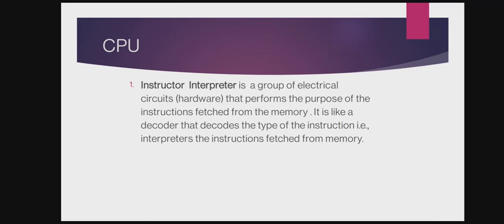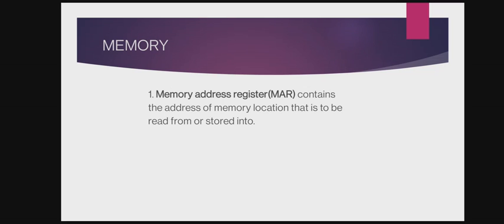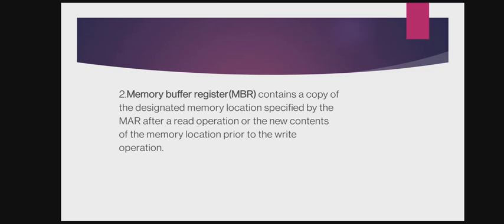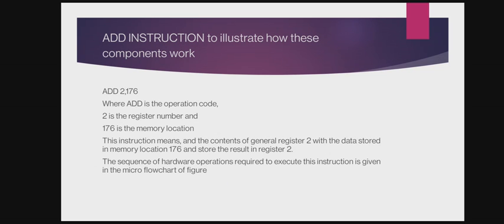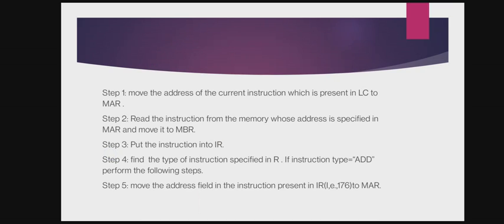Seminar on General Machine Structure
Subject- System Programming